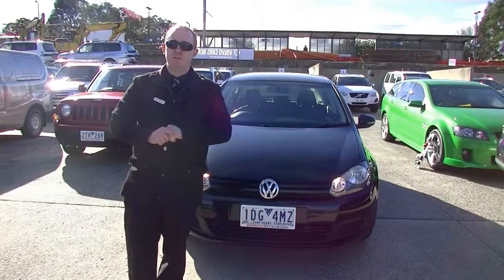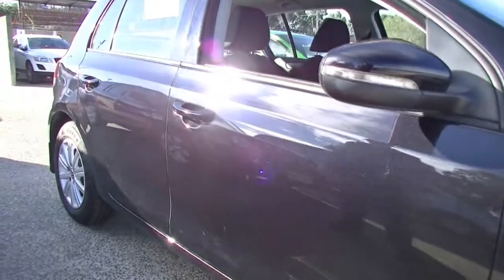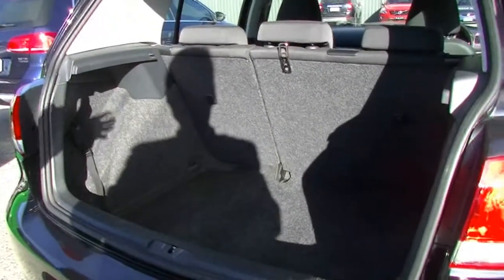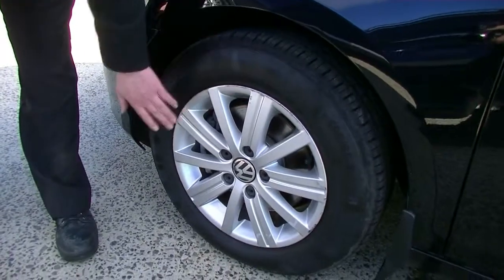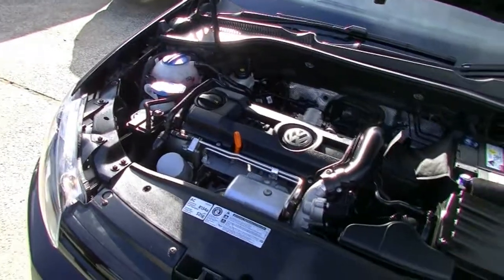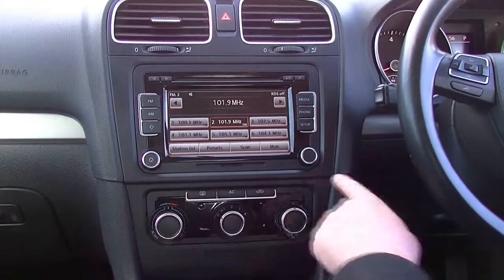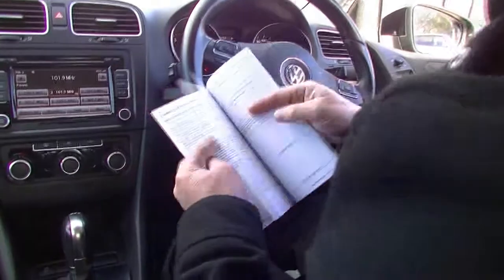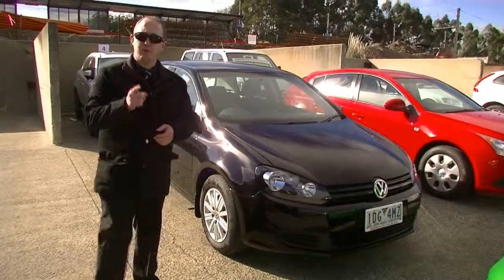B6900 - 2011 Volkswagen Golf 90TSI Trendline VI Auto Walkaround Video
A video walkaround tour of the B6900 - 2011 Volkswagen Golf 90TSI Trendline VI Auto Presented by Steve Simmons Used Car Sales at Berwick Mitsubishi,